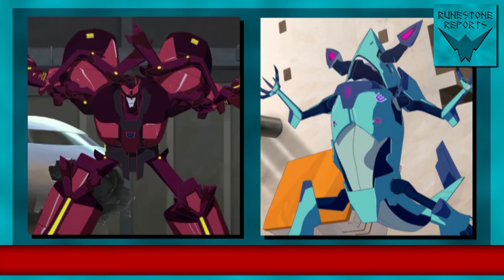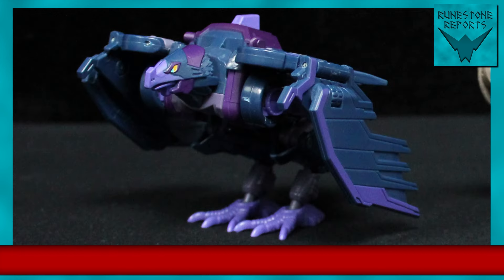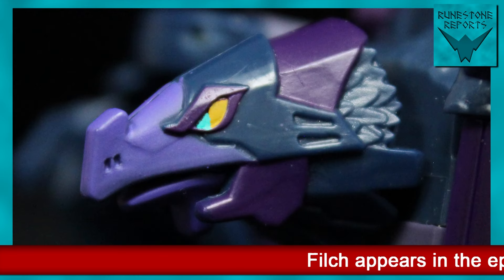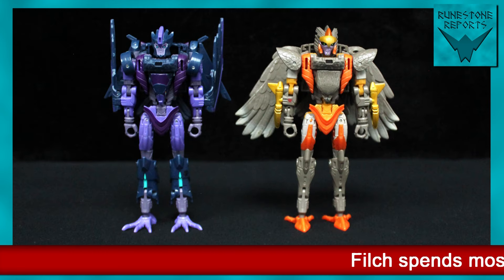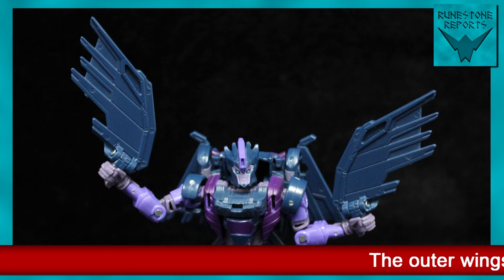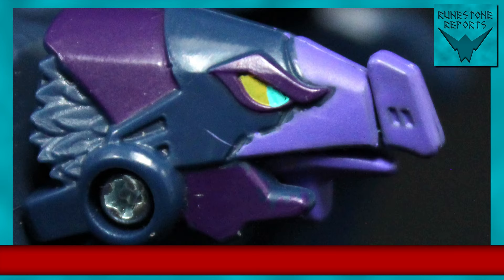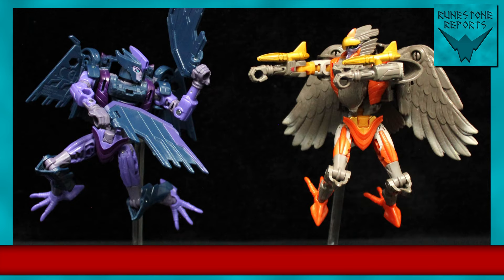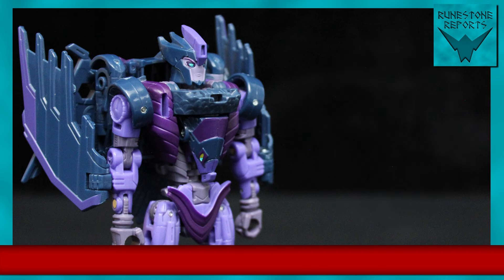Transformers - "Legacy: United" Star Raider Filch || Runestone Reports #27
"Shiny!" = happy people